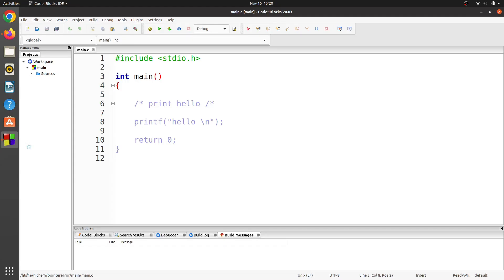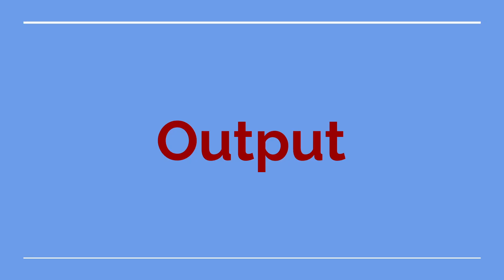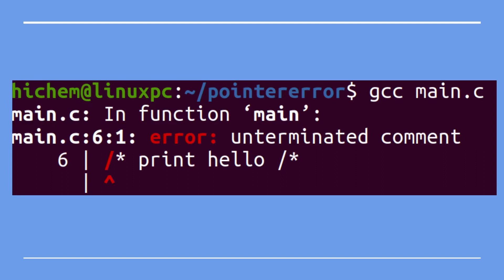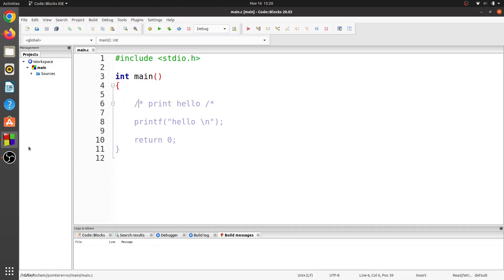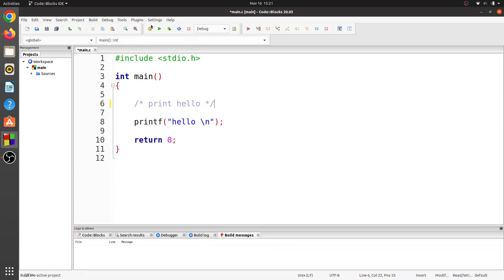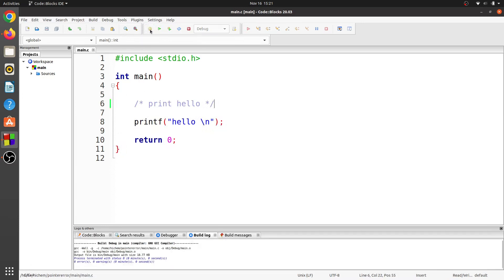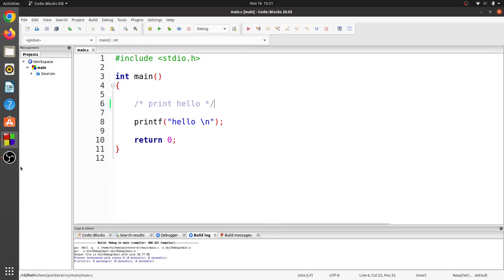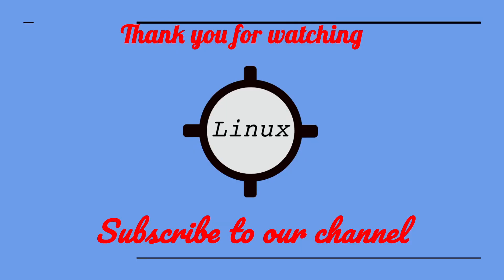unterminated comment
How to fix the c compiler error:  unterminated comment